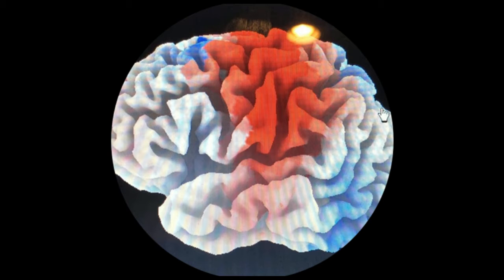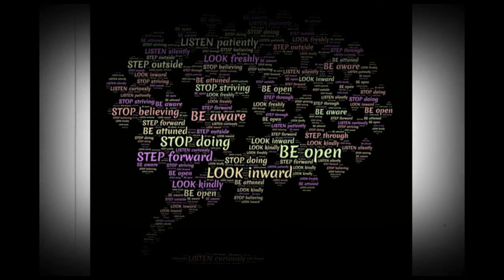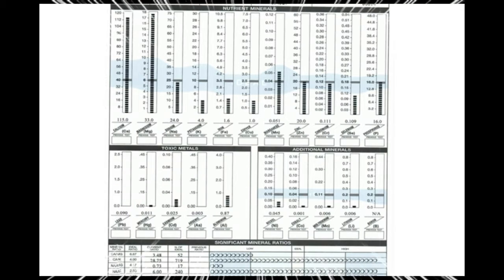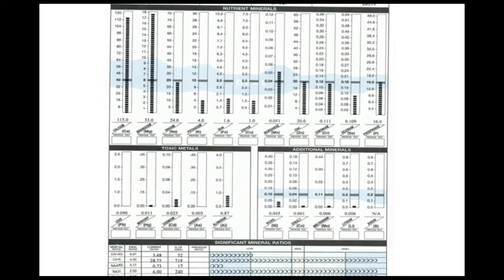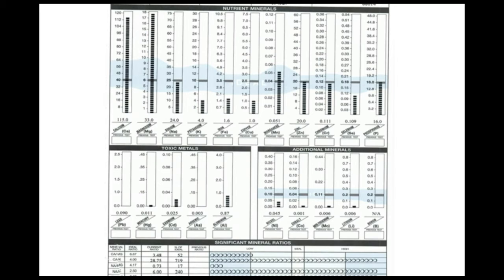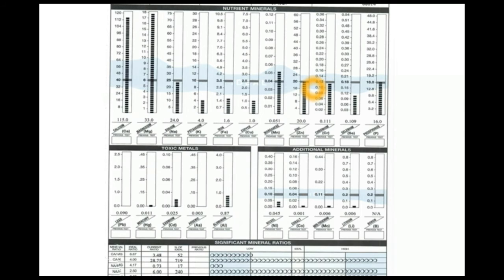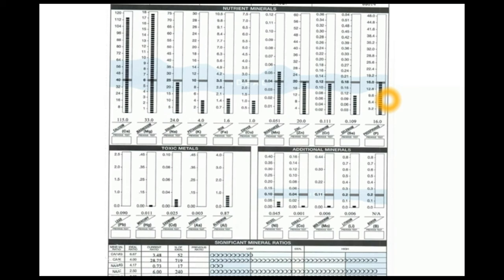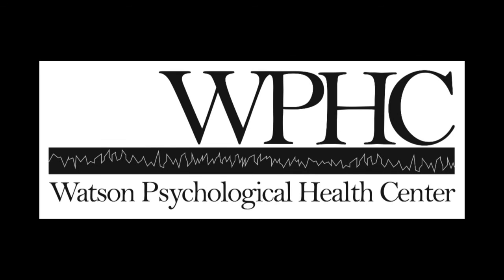Is A Busy Body Creating a Busy Mind?? Watch This Short Video To Find Out?